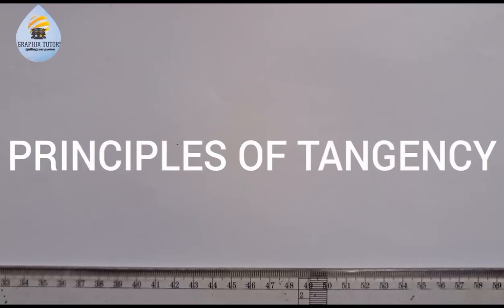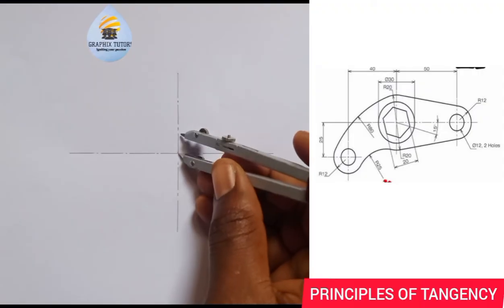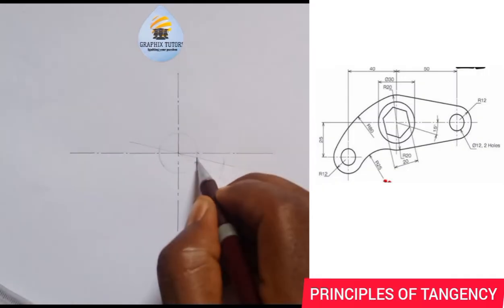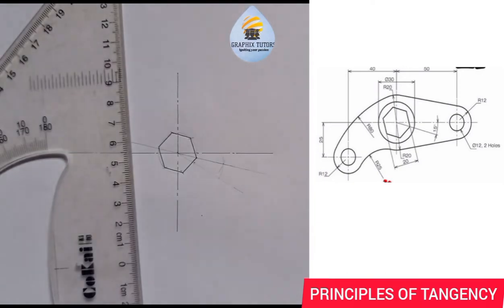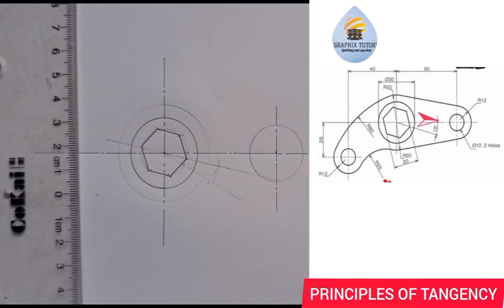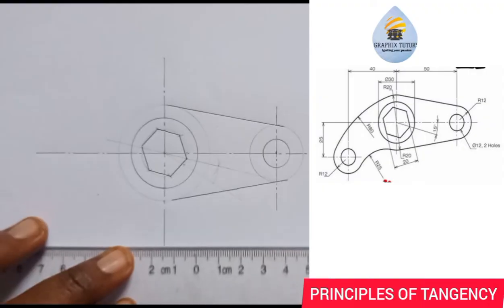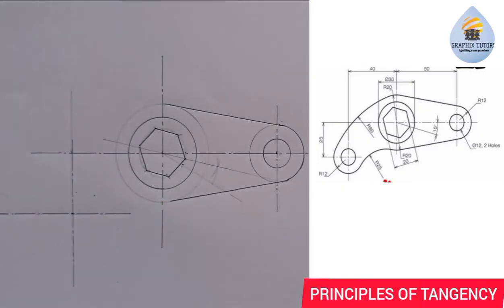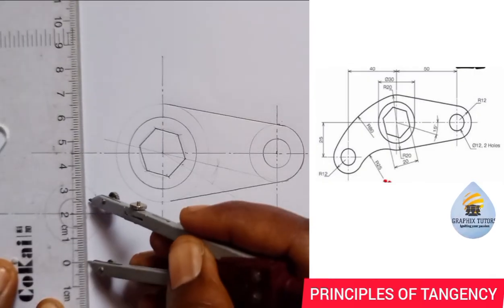HOW TO USE PRINCIPLES OF TANGENCY TO CONSTRUCT A ROCKER ARM IN TECHNICAL AND ENGINEERING DRAWING.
Tangent of a line and circles